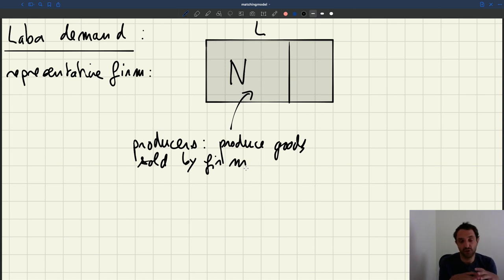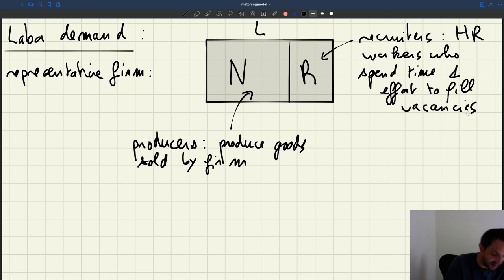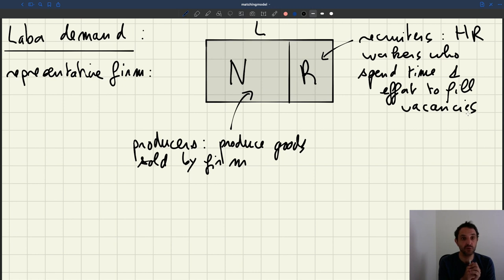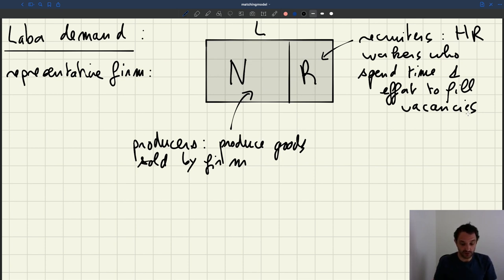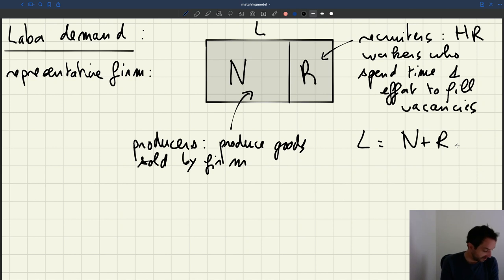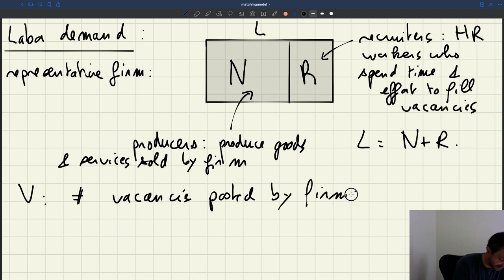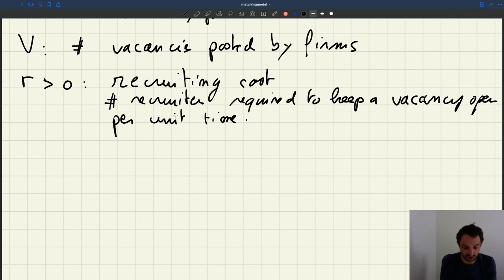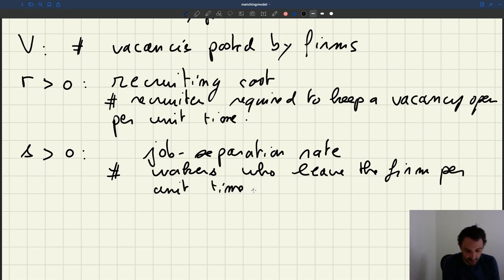v18. Organization of the Firm